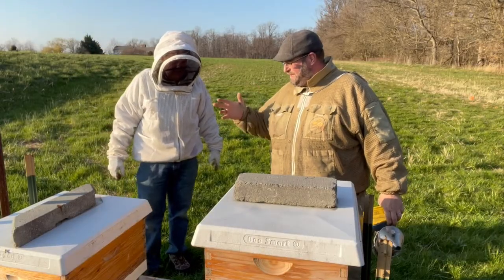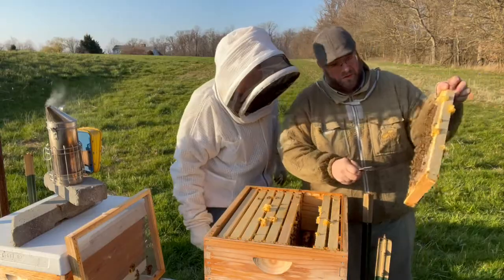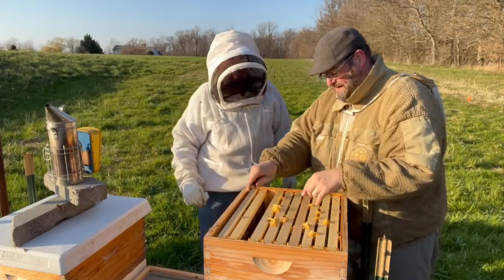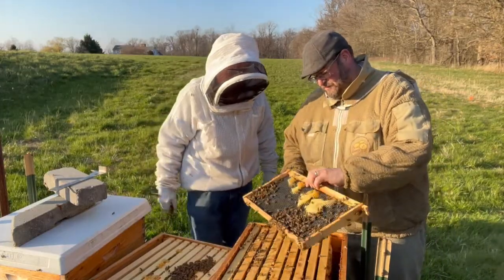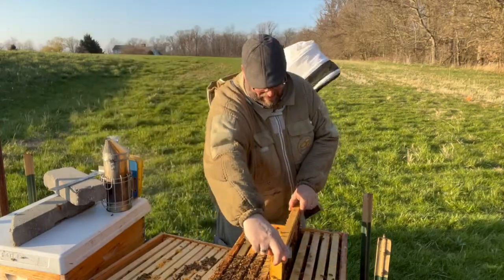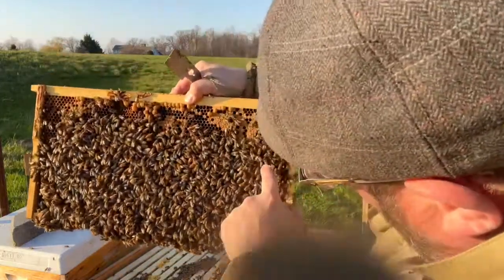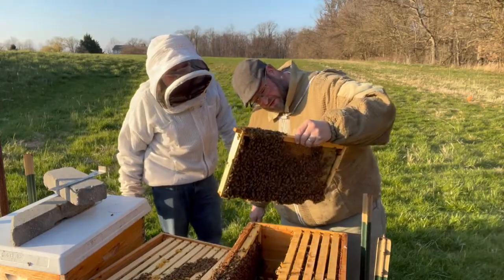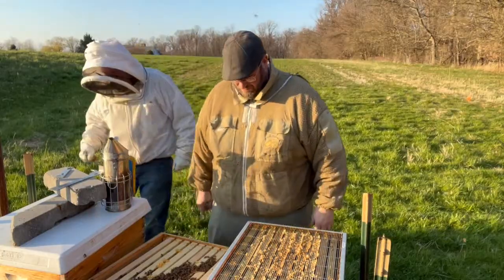Beekeeping with friends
Join us for an an inside look at Beekeeping with friends at Bohemia Apiary! We're passionate about sharing our knowledge and experience with our community, so in this video, we're showcasing our work with Gunner Roe (@lavistasmokehouse4708), our neighbor and fellow beekeeper. We are helping him inspect his hives coming out of winter on the eastern shore of Maryland. So, Grab your bee suit and join us on this sweet journey to learn more about these amazing pollinators! And have some fun along the way.

VIDEO CHAPTERS
0:00 Intro
0:52 On our way to see @lavistasmokehouse4708
1:00 Pitstop and waiting
1:39 look who we found
2:00 Inspecting his first colony
11:58 making a split
13:18 found our queen
19:38 Summary of what we did
20:05 Call to action
20:23 Outro

The videos on this channel are created, edited, and shared by Jason Crook, the owner and operator. As a Master Certified Beekeeper from the University of Montana, Jason has almost a decade of experience in beekeeping and enjoys sharing his insights with others. It's important to note that beekeeping practices can vary depending on the local environment, and the videos on the Bohemia Apiary channel showcase what works for Jason's own bee colonies, rather than providing a universal prescription. While the concepts in the videos are generally endorsed by many beekeepers, it's also crucial to listen, observe, and learn from your own bees as well as other beekeeping resources.

As Jason himself says, "Beekeeping is more than a hobby, it's an obsession."